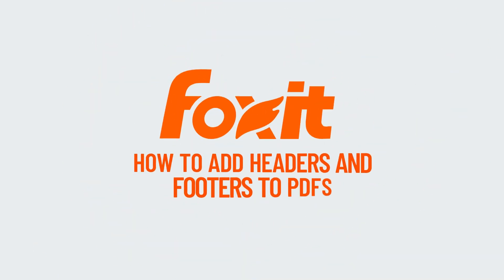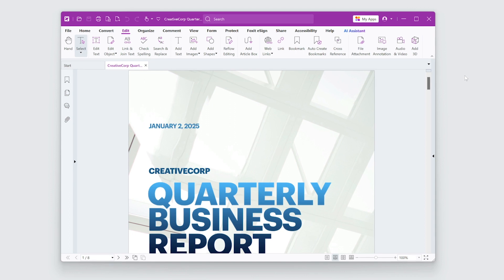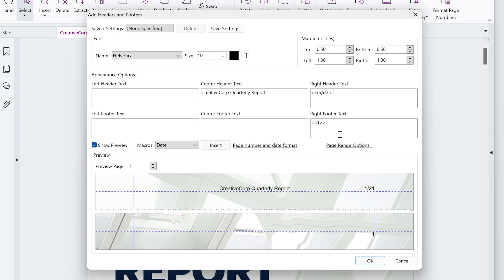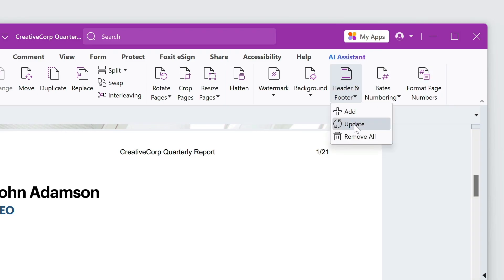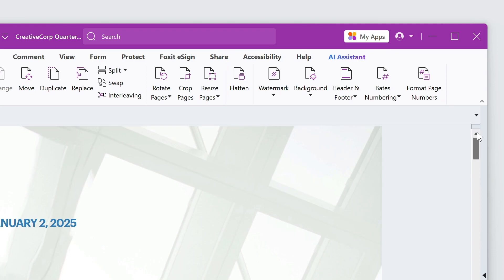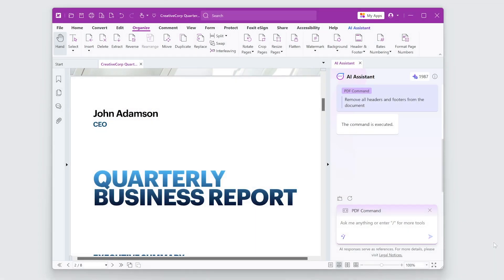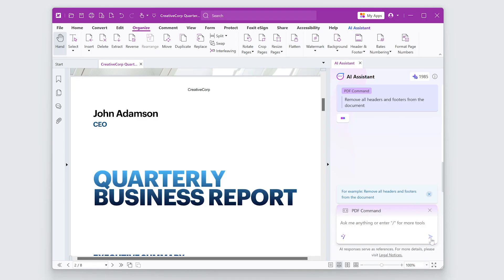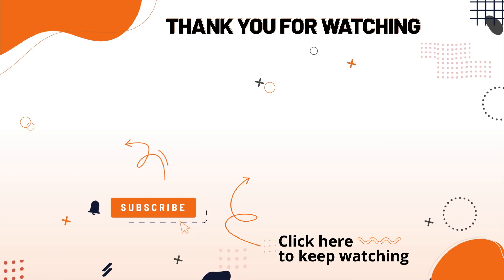How to Add Headers & Footers to PDFs | Foxit PDF Editor Tutorial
Make your PDFs look professional and organized! Whether you're working on legal documents, business reports, or invoices, adding headers and footers helps improve clarity and structure.

00:00 Intro
00:34 Adding Headers and Footers
01:39 Removing Headers and Footers
01:52 Custom Headers for Chapters
02:22 Add, Update, and Remove Headers with Foxit AI Assistant

In this tutorial, you'll learn how to:
✅ Add headers and footers with titles, dates, and page numbers
✅ Customize fonts, alignment, and margins for a polished look
✅ Apply different headers and footers to specific sections
✅ Edit or remove existing headers and footers with ease
✅ Use Foxit AI Assistant to quickly add, edit, or remove headers and footers

With Foxit PDF Editor, you can ensure your PDFs are easy to navigate and visually consistent.

 Watch now to enhance your documents effortlessly!